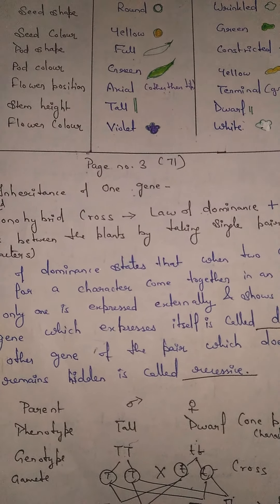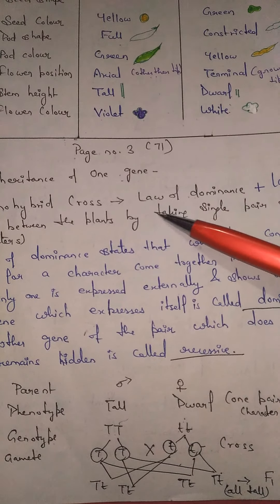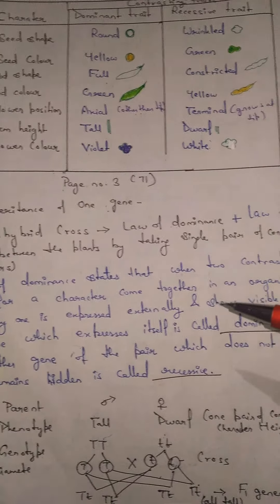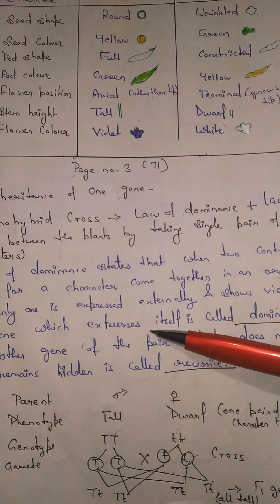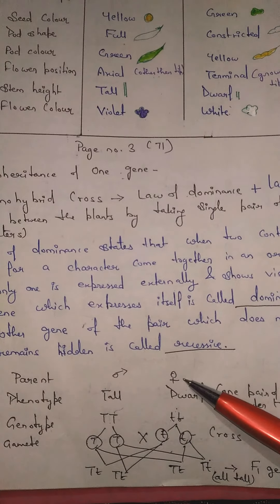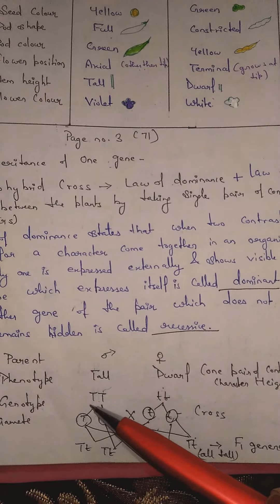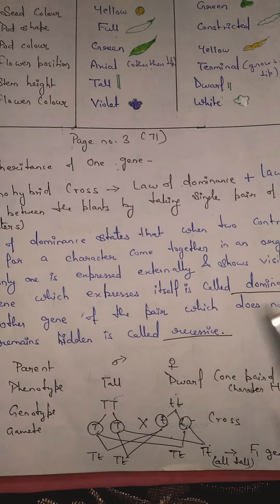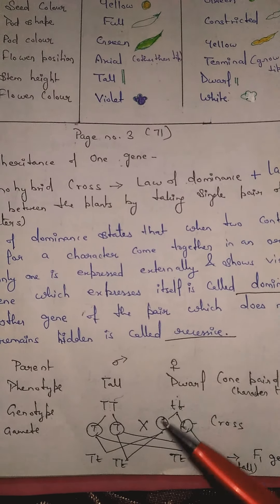Principle of inheritance and variation 2